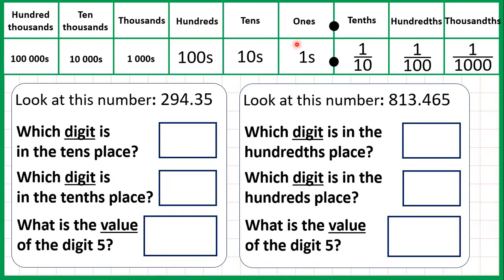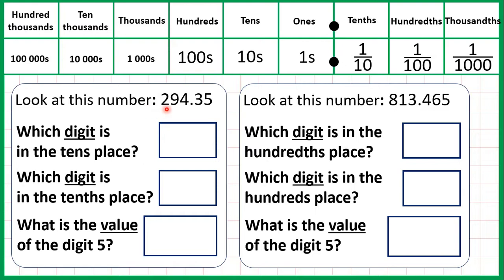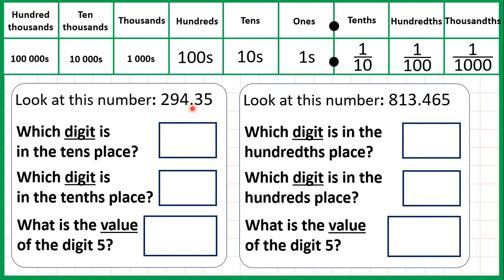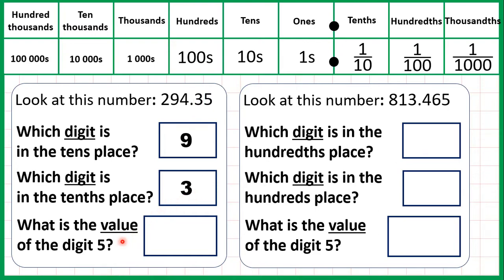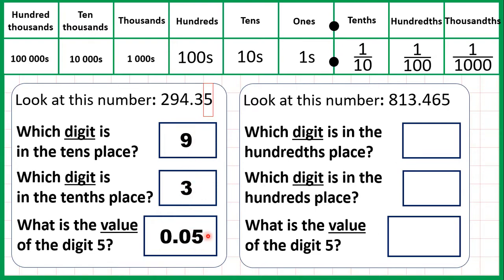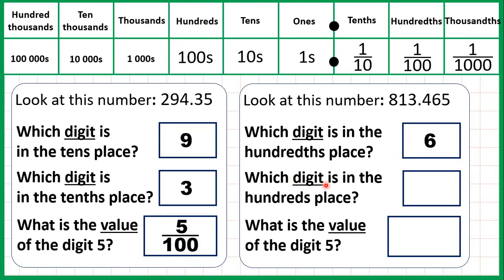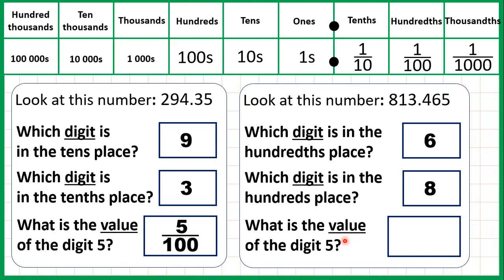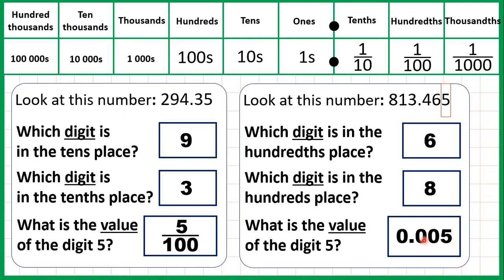Decimal place value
Decimal place value - tenths, hundredths and thousandths